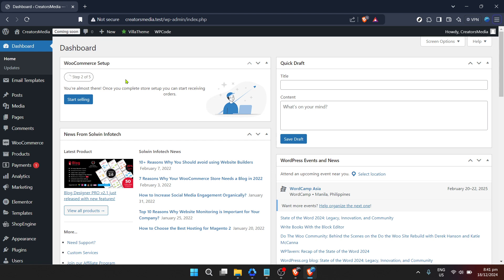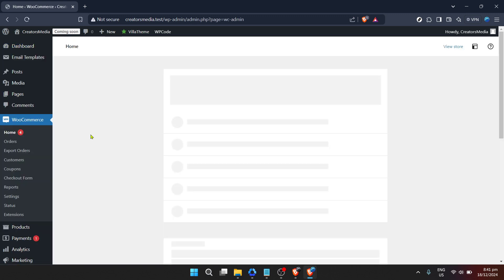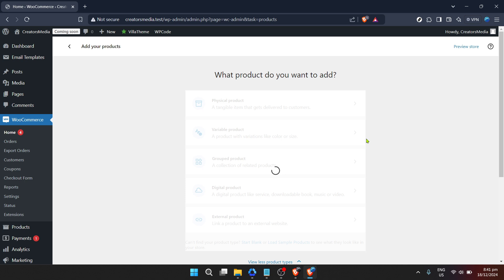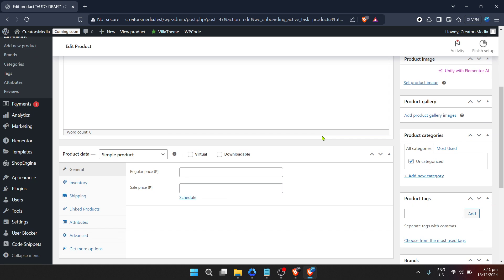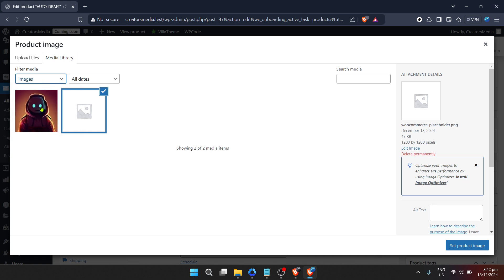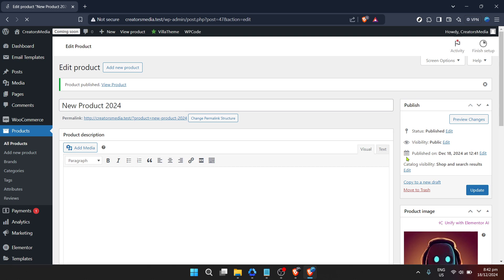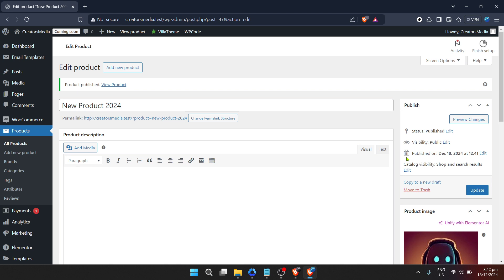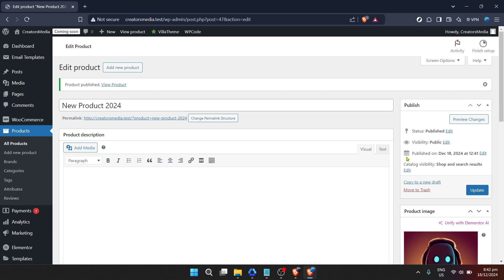How to Add Products on Woocommerce (Full 2024 Guide)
In today's video we will show you woocommerce tutorial,woocommerce,how to add variable product in woocommerce,how to use woocommerce,woocommerce wordpress,woocommerce for beginners,woocommerce variable product,woocommerce tutorial 2024,how to add product variations in woocommerce,woocommerce plugin,woocommerce product attributes,how to upload bulk products on woocommerce in hindi,woocommerce elementor,woocommerce product addons,woocommerce add product,woocommerce product